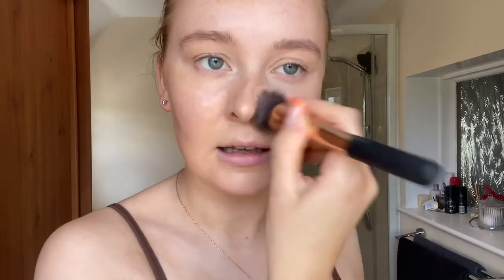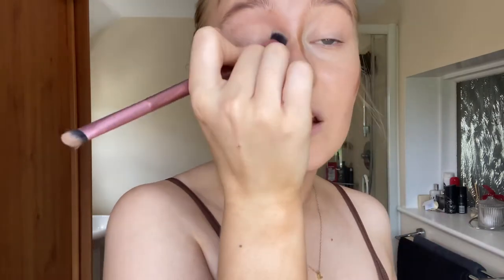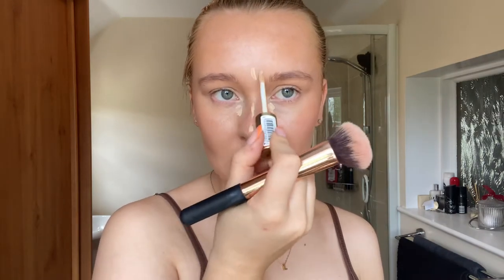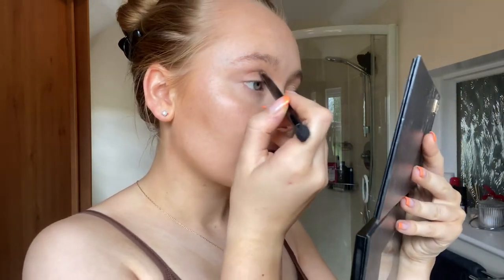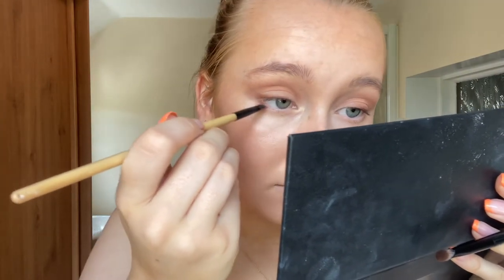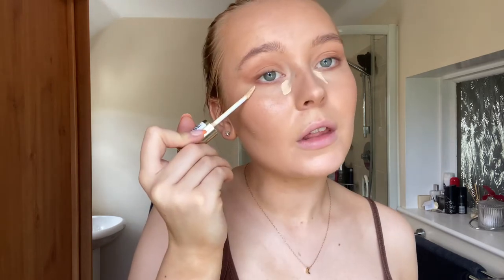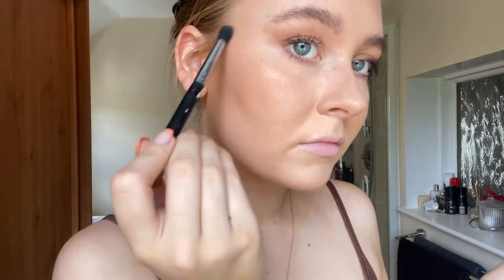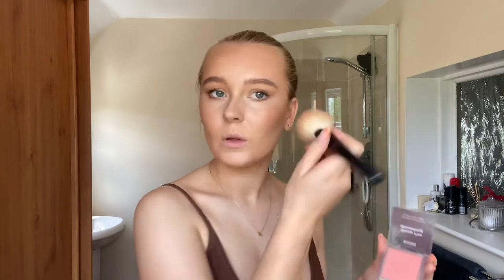NEW SUMMER MAKEUP ROUTINE - SIMPLE MAKEUP | Laura Hargreaves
Hi everyone

Tonight’s video is my go to summer makeup. This look is really quick and easy meaning it is perfect for the warmer months.

Laura xox